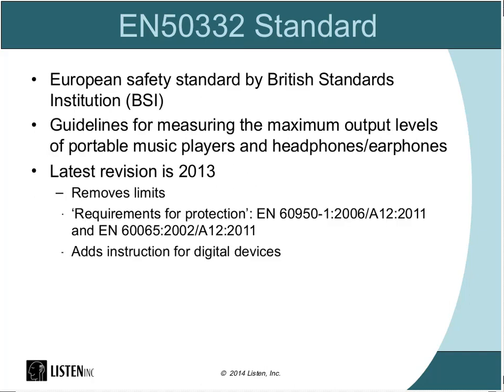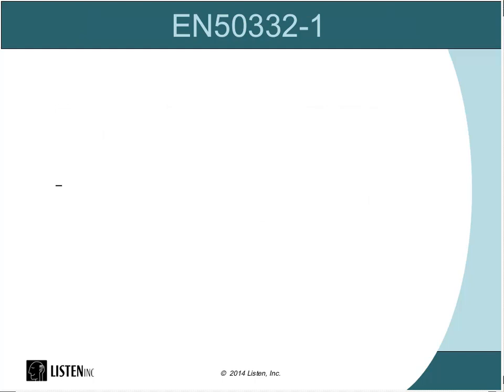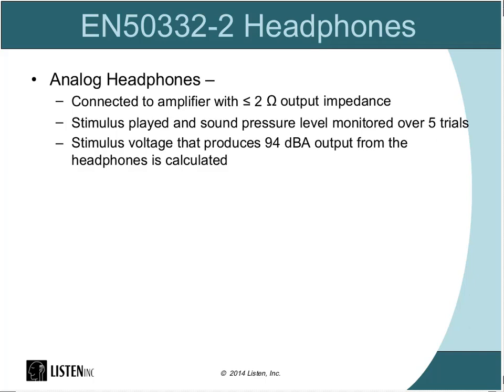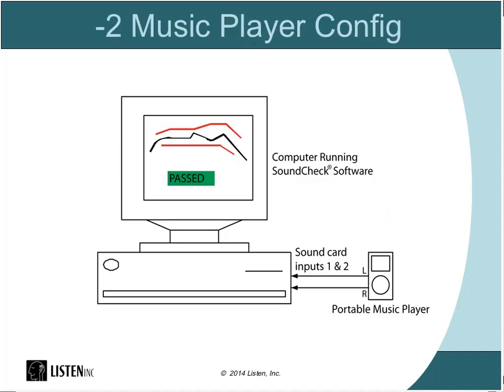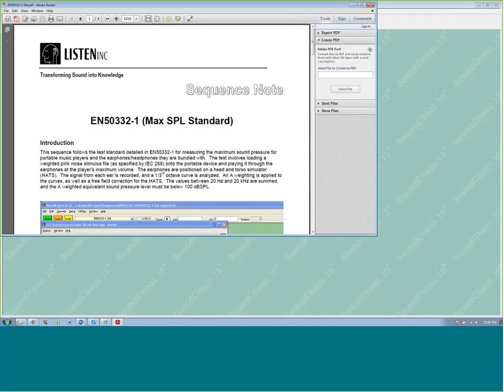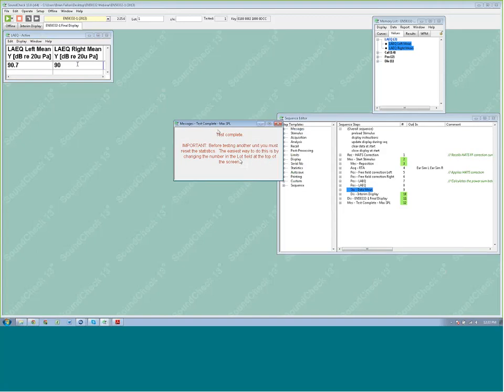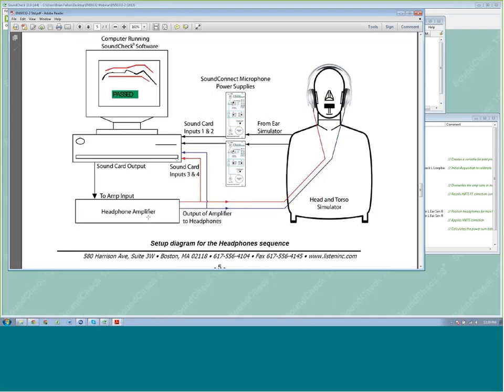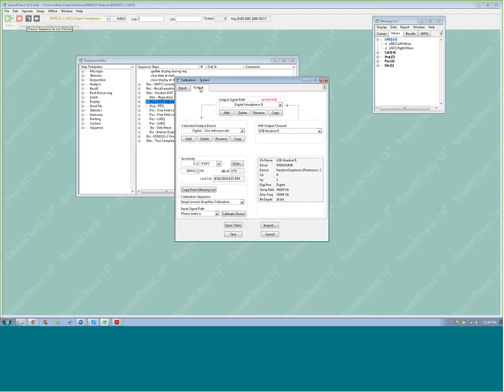Measuring Headphones to EN50332 (2014)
This rather dated (2014) video demonstrates testing headphones to EN50332 using SoundCheck. Please also see our more recent headphone testing demo videos